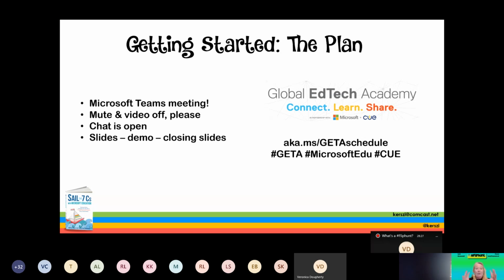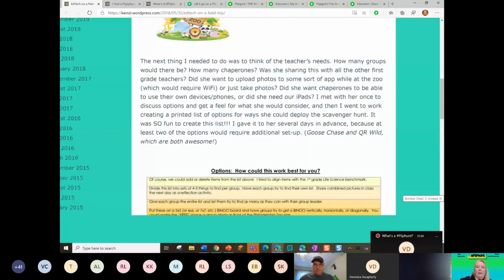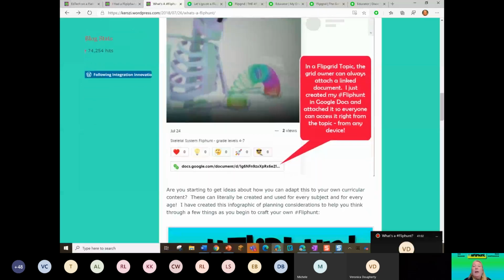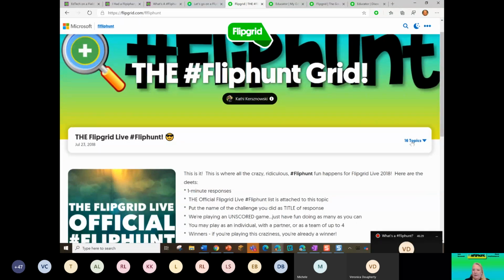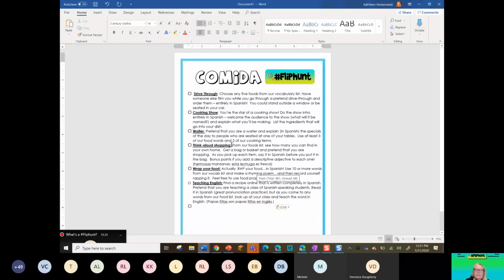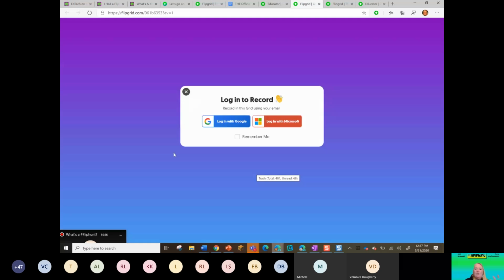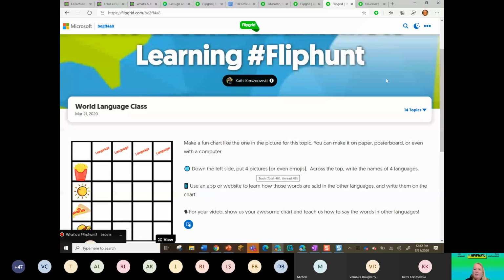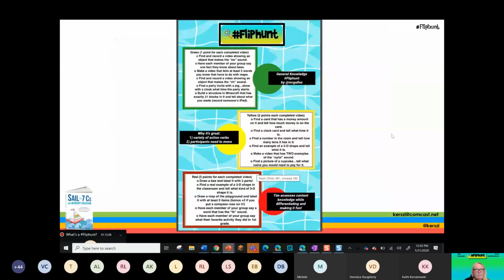What's a Fliphunt with Kathi Kersznowski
The world has fallen in love with Flipgrid! A Fliphunt uses Flipgrid to create video-based scavenger hunts! When coupled with academic objectives, they are formative assessments, they inspire off-the-charts engagement, and they are ALWAYS fun! I'll show you how to plan a Fliphunt, thoughts and considerations, pitfalls to avoid, where to find resources, and how you can become a Fliphunt fireball!